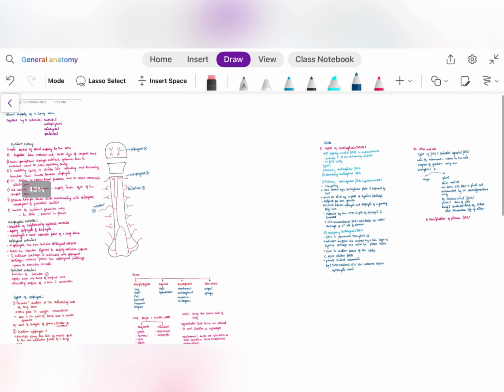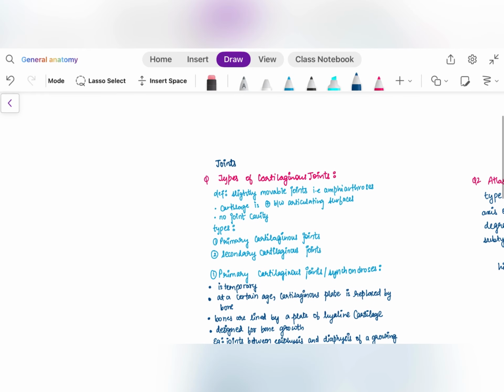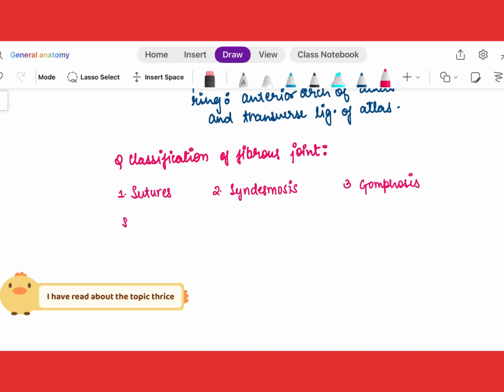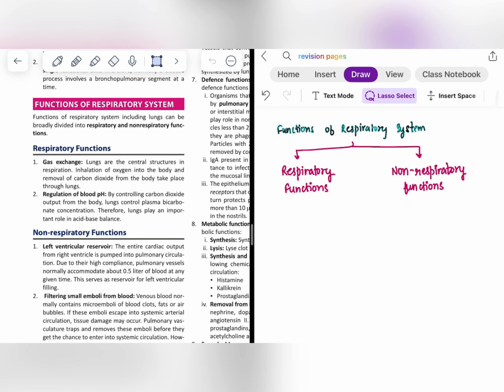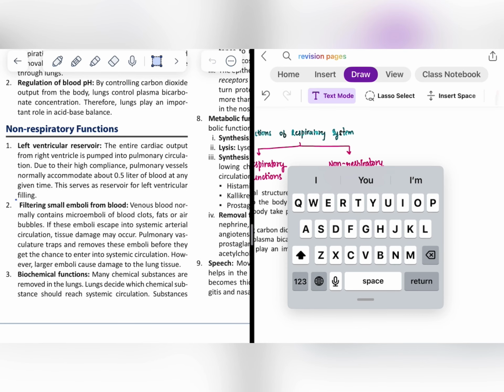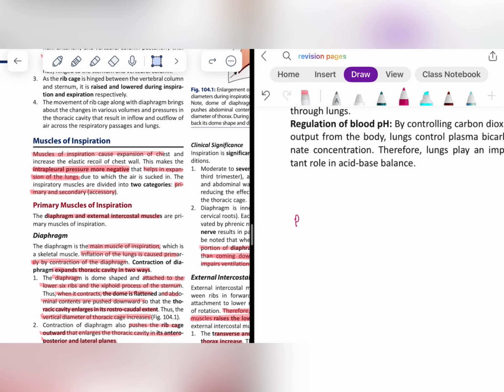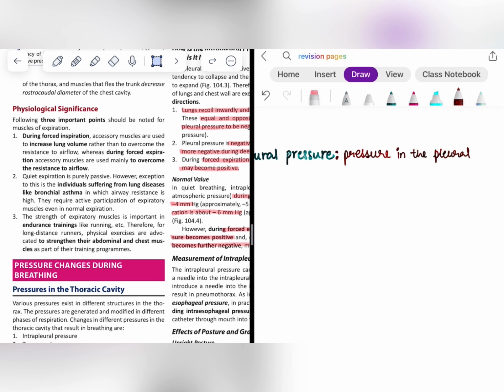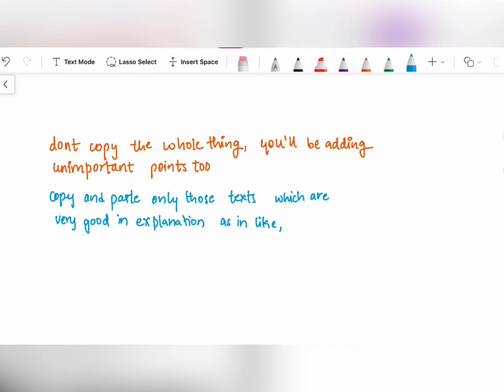How do I make notes?? | Sukanya Singh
This is Sukanya Singh, first year MBBS student at HBTMC, Juhu, Mumbai.

So in this video I have talked about the way I made notes the whole year and it ￼may seem doubtful to you but it is how I made it . The purpose was just to give an idea of how you can approach while note making.
It must not always be from a textbook to notebook with a pen ￼where you copy the content to the notebook. It can be some other way too.
So that “some other way” is described in this video which was my way and I am bringing this out so that it could be of help to others.

￼ see if you already have a method of writing notes, do follow your own method because that is what is effective with respect to the time you have for yourself.
What if you follow any method and it just wastes your time, then there’s no point.￼￼￼